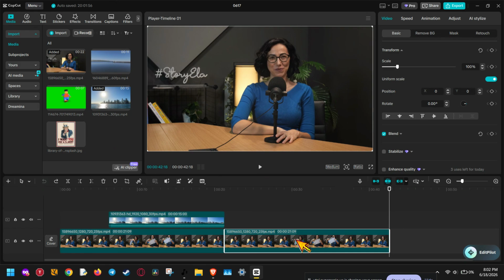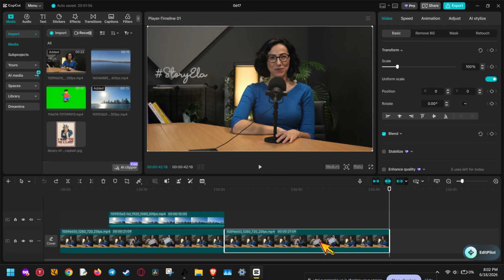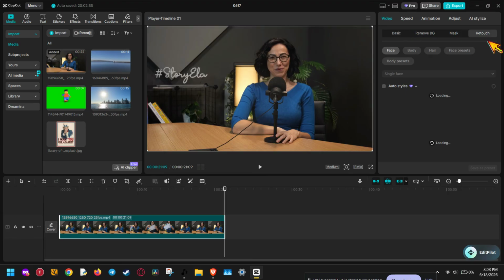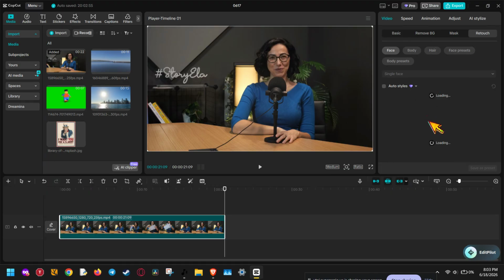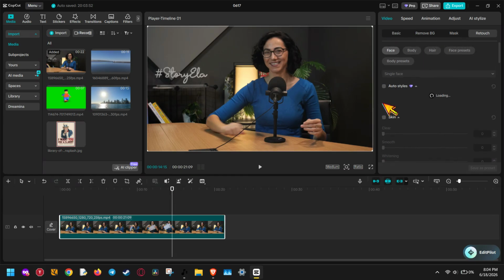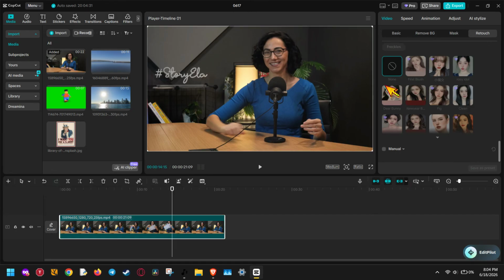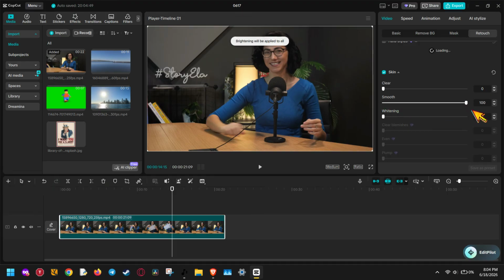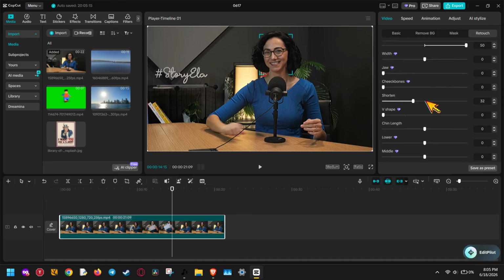How To Retouch Face CapCut PC (Easy Guide)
Learn how to retouch a face in CapCut PC using the built-in Retouch tools, free slider settings, and safe natural-looking adjustments. This step-by-step guide shows you how to import your clip, enable Face retouch, and avoid overediting for a clean result.

🕚Timestamps:
0:00 Introduction
0:18 Import And Select Your Clip
0:44 Open The Retouch Menu
1:10 Enable Face Detection
1:30 Use Free Tools And Slider Settings
2:00 Avoid Overdoing The Retouch
2:25 Final Preview And Export
2:45 Outro

✍️What You'll Learn In This Video:
• How To Retouch A Face In CapCut PC
• How To Import And Select Your Video Clip
• How To Open The Retouch Menu In CapCut
• How To Enable Face Detection Tools
• How To Use Free Retouch Sliders Safely
• How To Avoid Overly Airbrushed Face Edits
• How To Preview Natural-Looking Retouch Results
• How To Edit Talking Head Videos With CapCut

💡Pro Tips:
• Use small slider changes instead of maxing everything out.
• Stick to free tools if you want to avoid gem-marked premium features.
• Always preview the clip before exporting to check for unnatural smoothing.
• If there are multiple faces, confirm the right subject is being retouched.
• Subtle edits usually look more professional than heavy beauty effects.